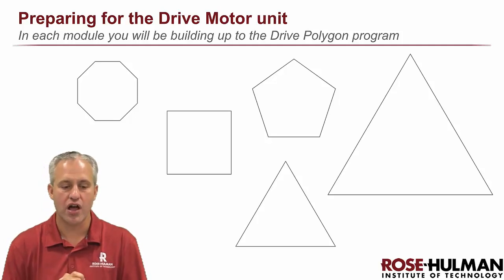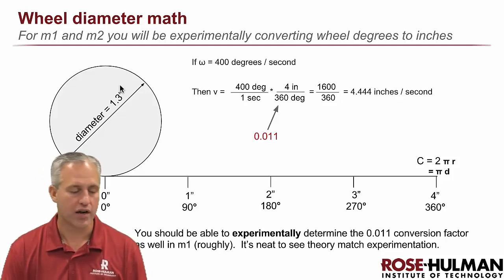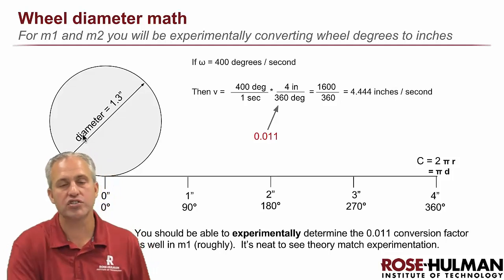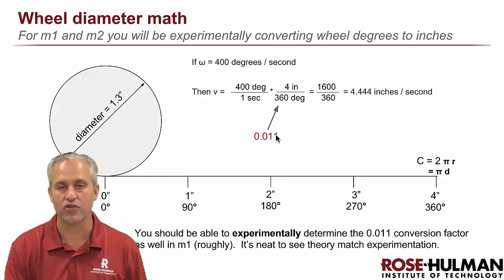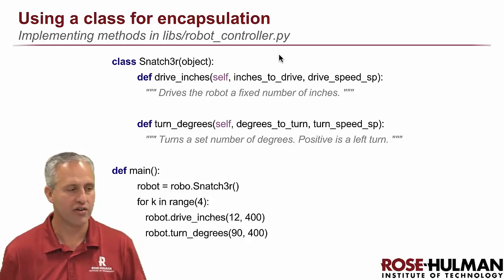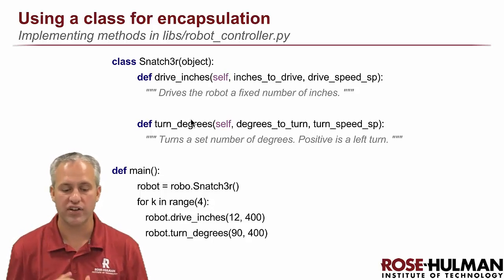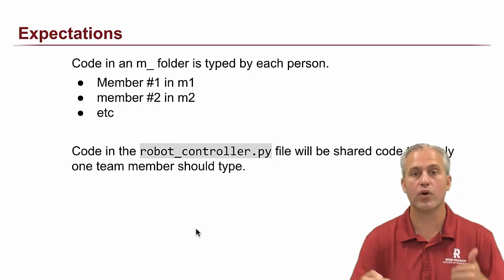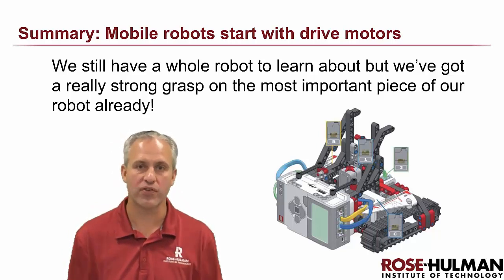Python ev3dev - 01 Drive Motors - 03 Modules Overview